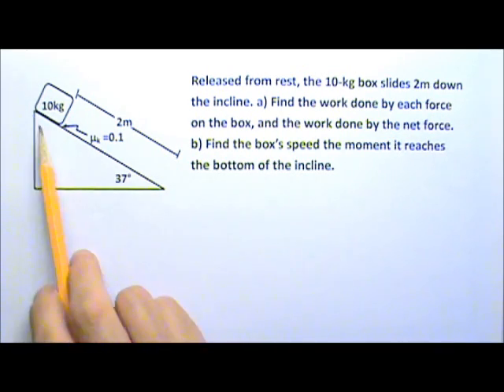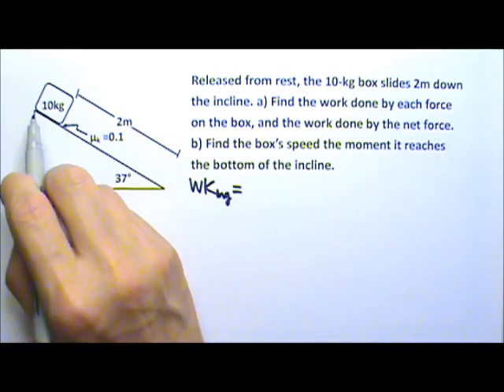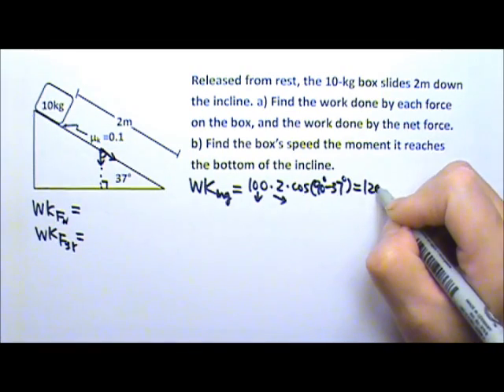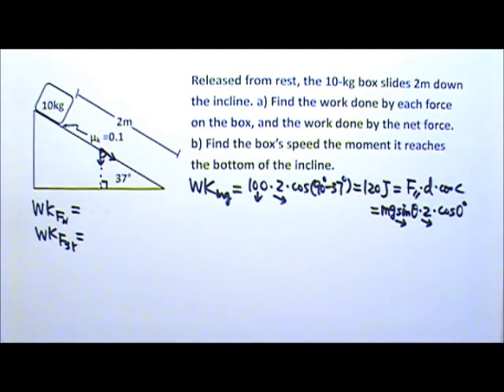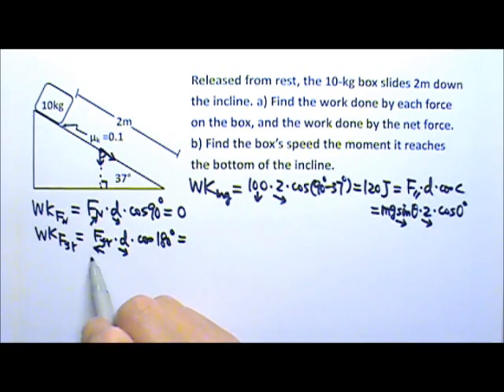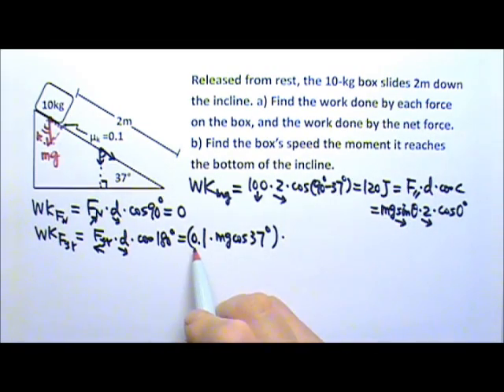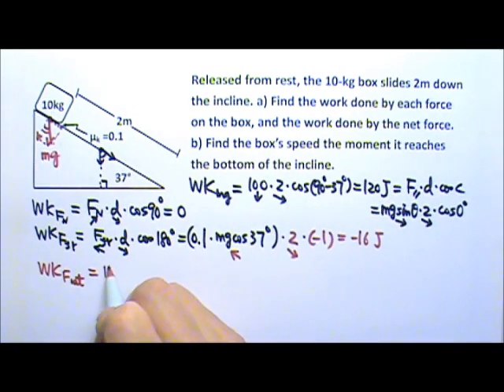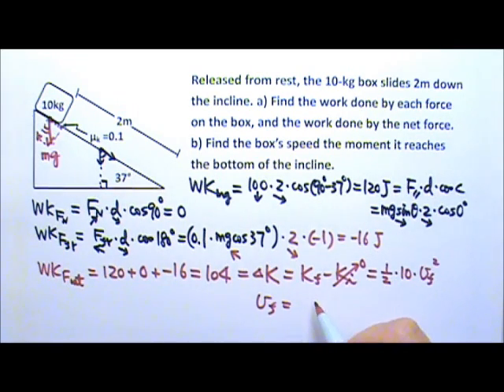AP Physics 1: Work and Energy 5: Work Problem: Down an Incline